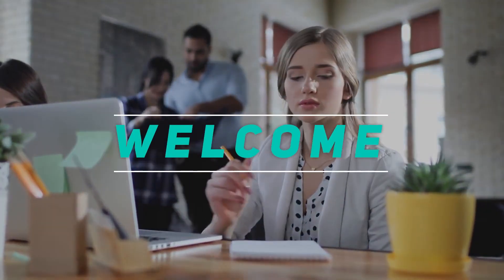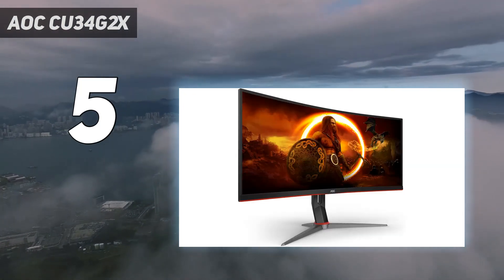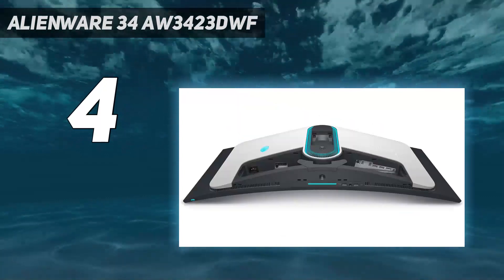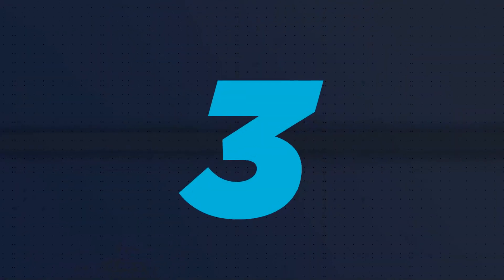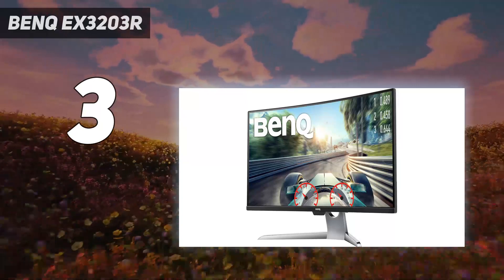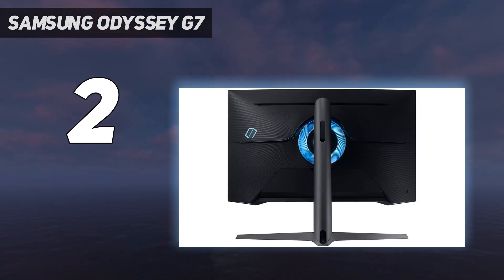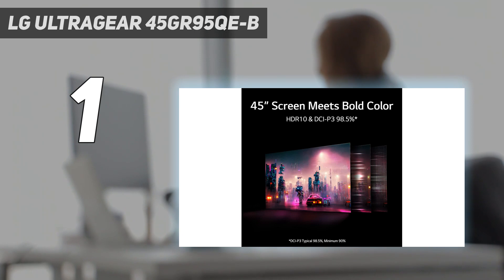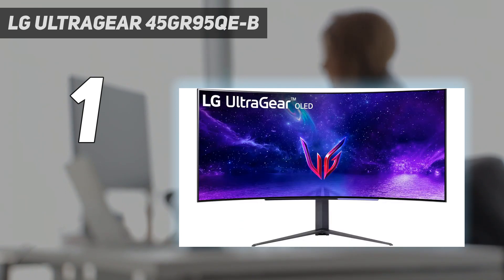Top 5 Curved Gaming Monitor in 2024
Here is the Updated Prices of the Best Curved Gaming Monitor in 2023!

Things that we mentioned in this video:
1. LG UltraGear 45GR95QE-B - B0BS4BZTP7
2. Samsung Odyssey G7 - B088HJ4VQK
3. BenQ EX3203R - B07DPVRZXG
4. Alienware 34 AW3423DWF - B09VQ48X5Q
5. AOC CU34G2X - B07ZB2TNZZ